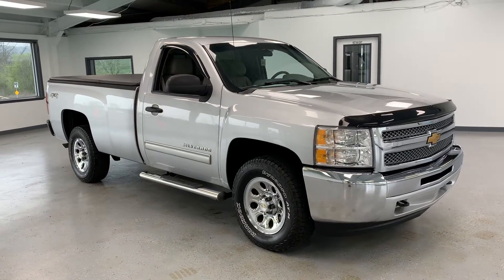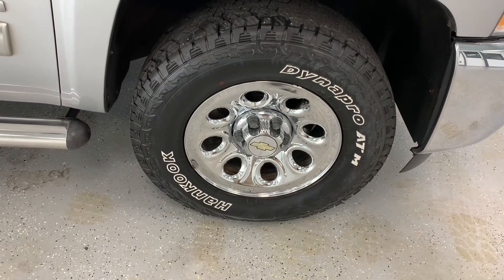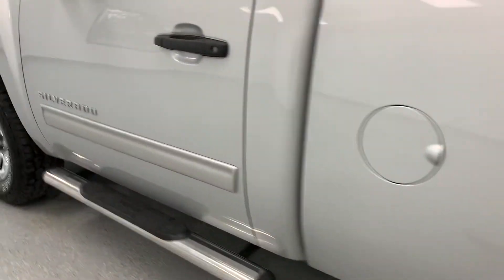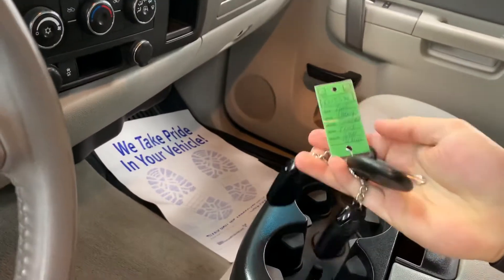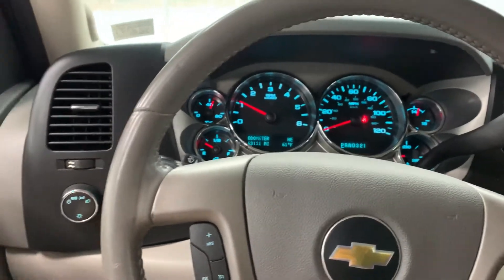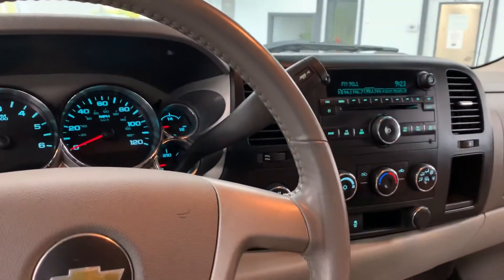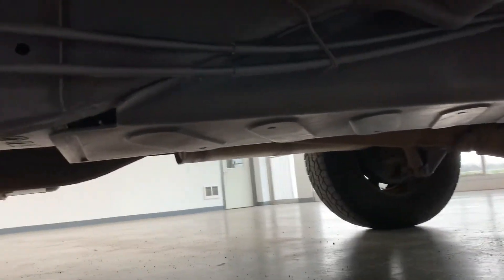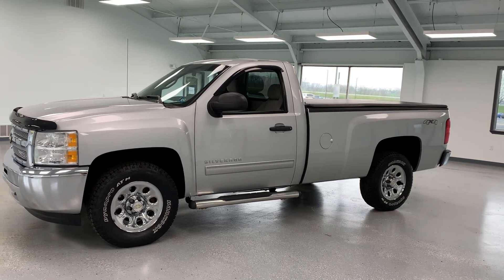2012 Chevrolet Silverado 1500 LT - Stock # US125336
RARE, CLEAN 2012 Chevrolet Silverado 1500 4WD LT with a 4.8L V8 Engine and a 4-Speed Automatic Transmission.  Only 63K miles!!!  Regular Cab 8' bed!!  This is a truck that just doesn't become available often in this condition and mileage!!!  Features include: LT1 Package, Trailer package, Popular equipment group, Satellite Radio, Alloy wheels, and much more!  While in our shop this truck received a brake service, oil change, and fresh PA inspection.